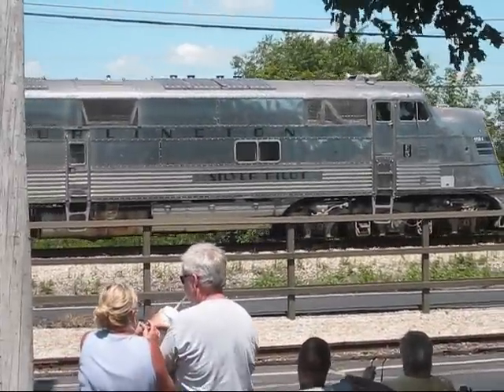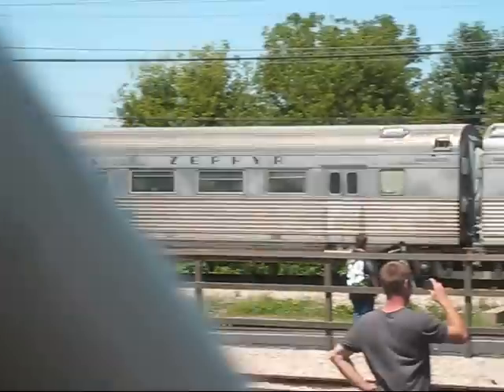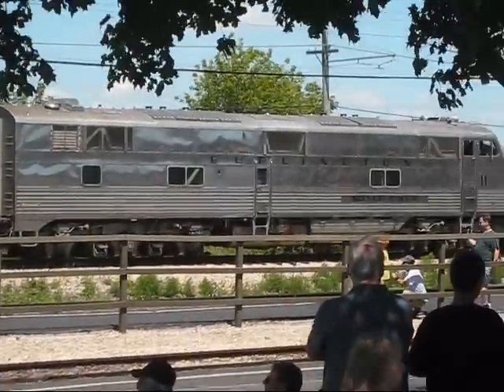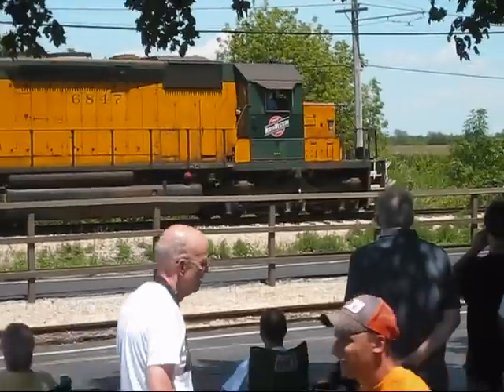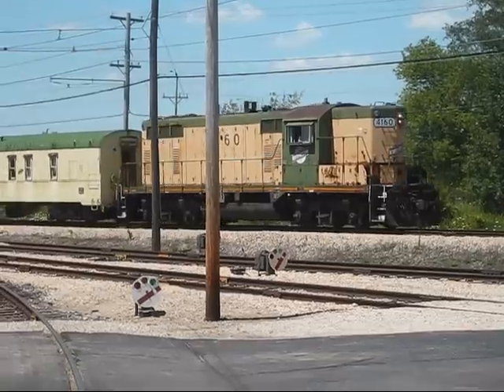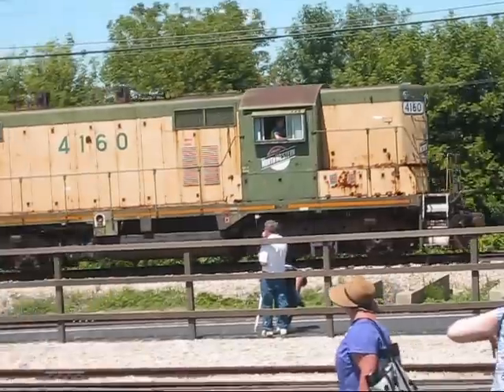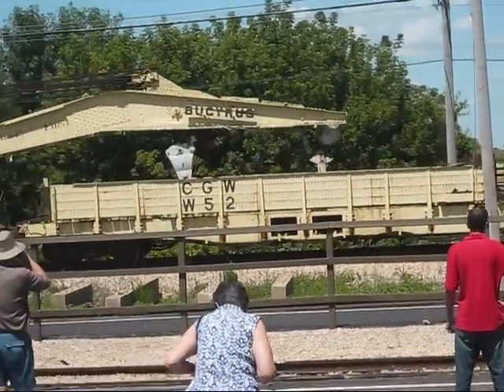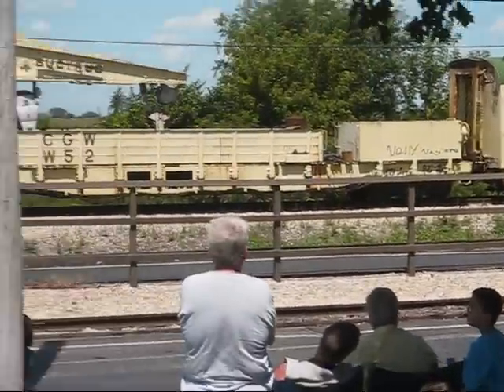Diesel Days Parade 2010 Part 2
Same as before but part 2. I was able to get back on 1995 but as C&NW 411 was going by a wasp flew up and got the f@&k down.  I hate needles and stingers and wasps fall under stingers. Because of that I missed the 411 going by but got a quick shot.